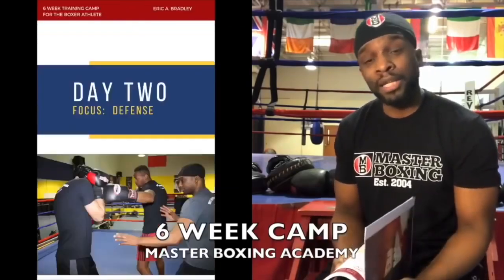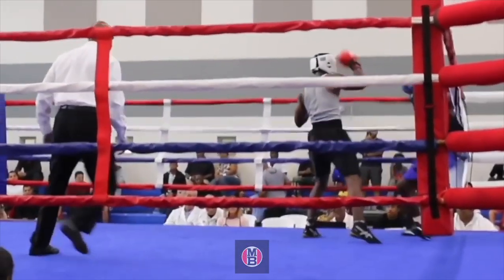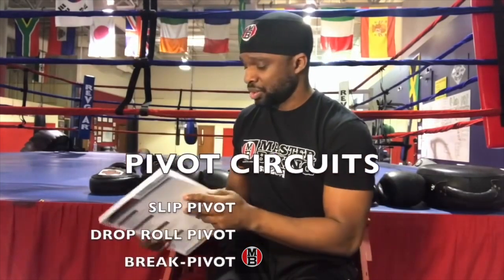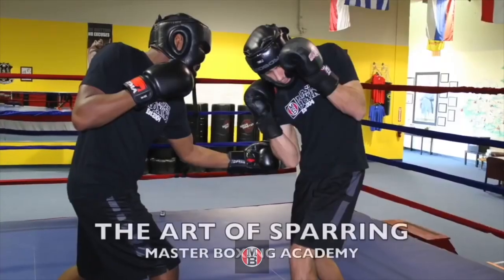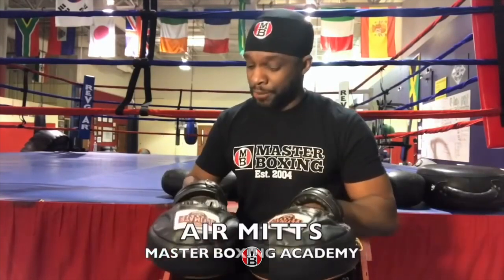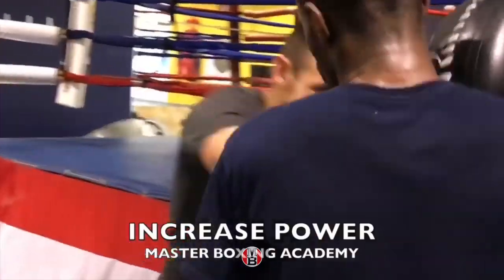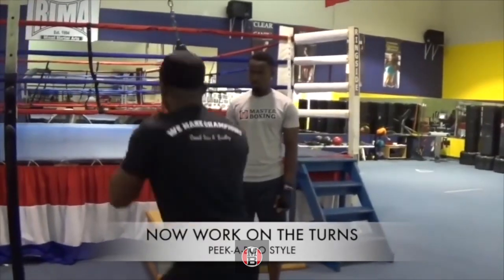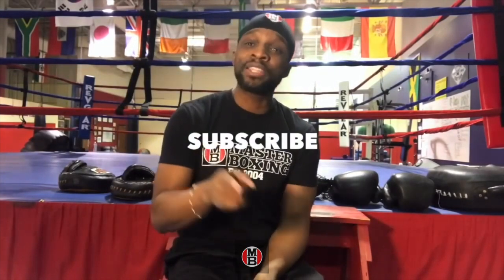Training Camp | How To | Tutorial